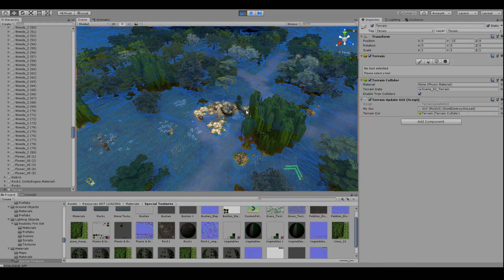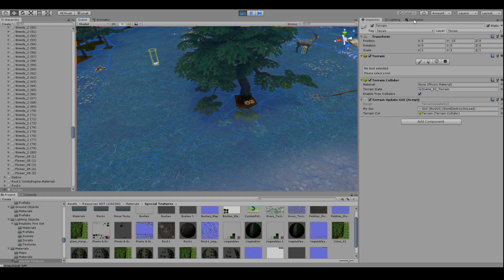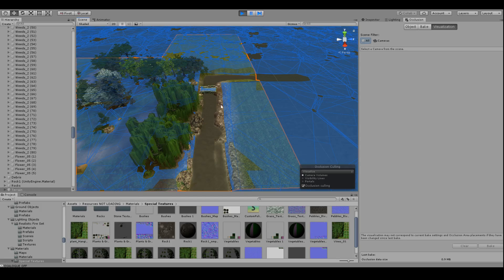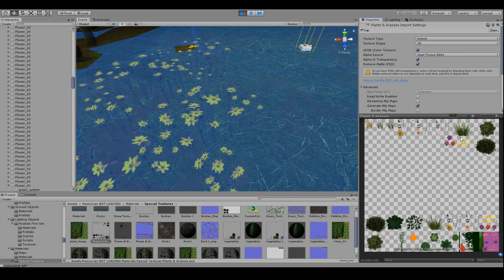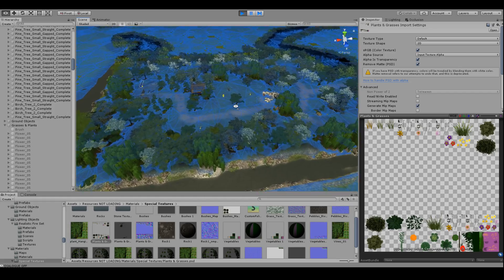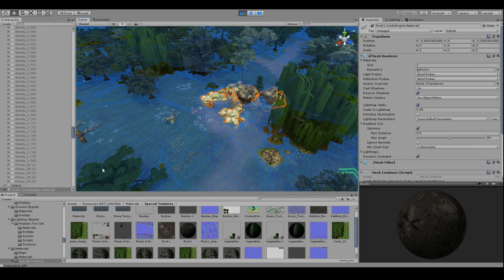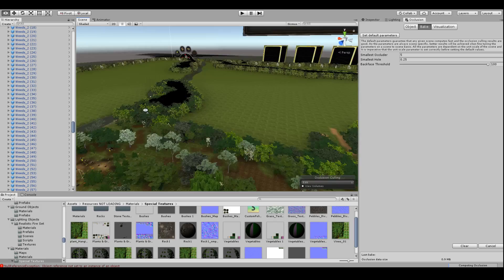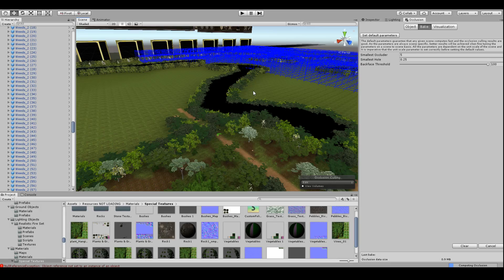Unity Performance - 3 Tips(Occlusion, Mesh Combine & Texture Atlas)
In this video I talk about how I was able to increase my game scene in size utilizing occlusion, merging of game meshes and texture atlasing.

I'm very active on twitch and many other social media platforms. Be sure to check my website out for all the relevant links to those.